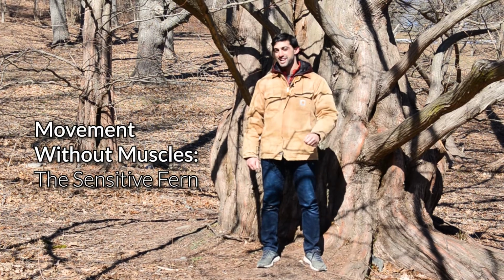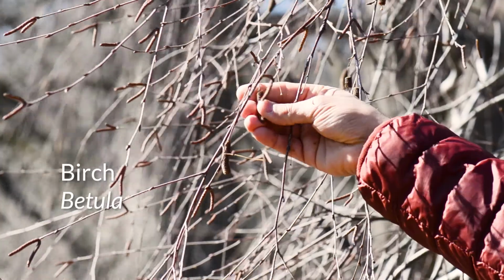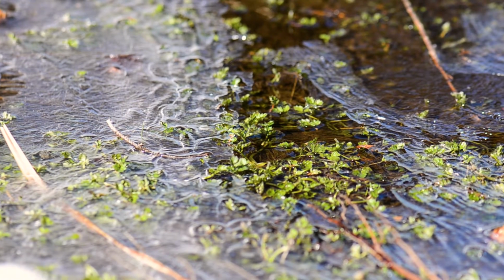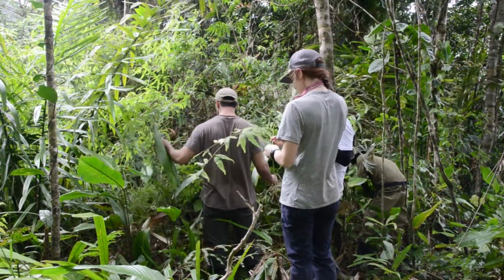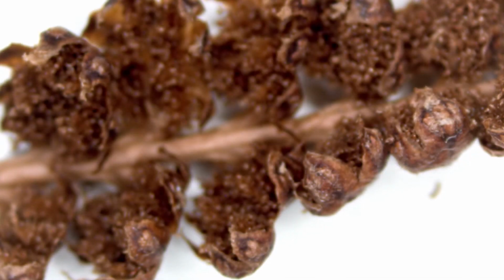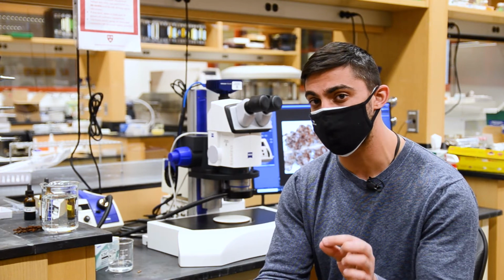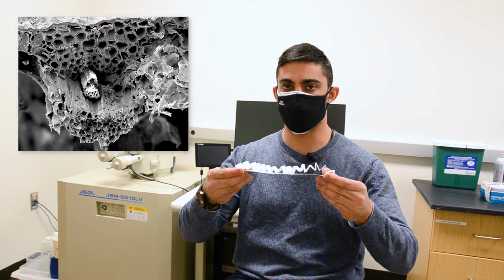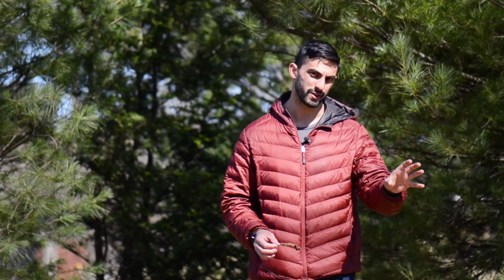Movement Without Muscles: The Sensitive Fern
Happy Earth Day! if you didn't have a chance to join us during the Harvard Museums Earth Day event, here is our video on movement in the sensitive fern. This is part of a larger project that Jacob is working on for publication in a scientific journal. Enjoy!